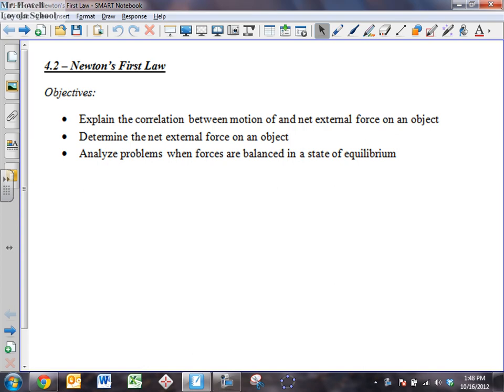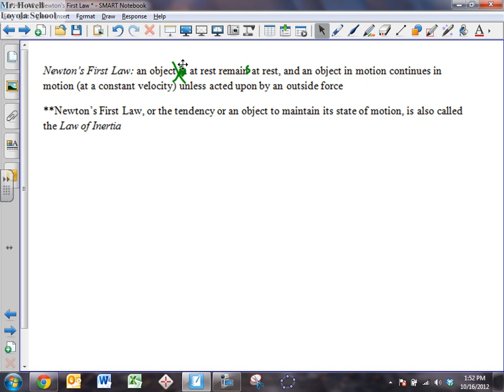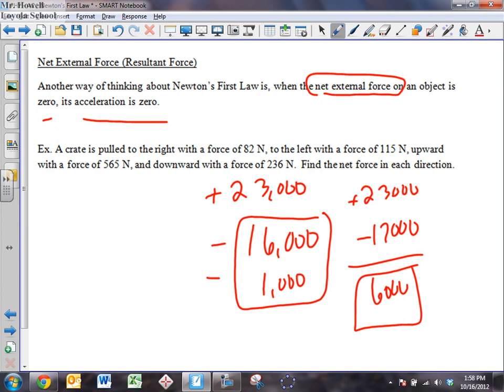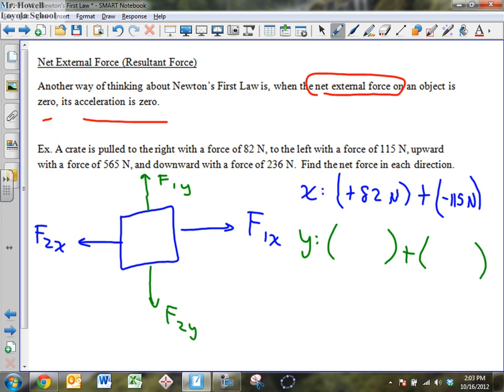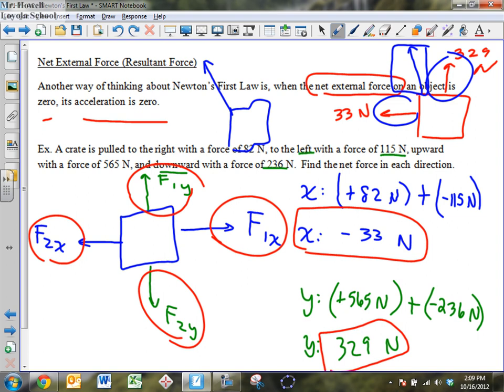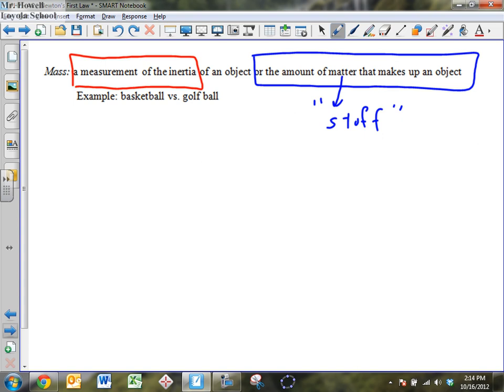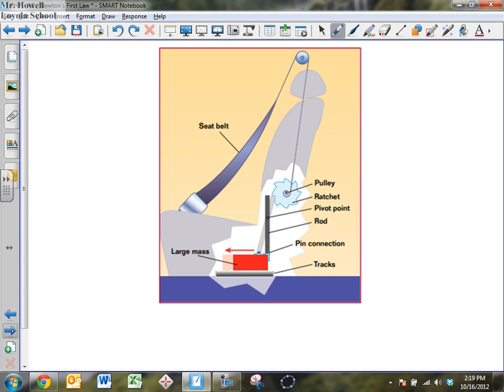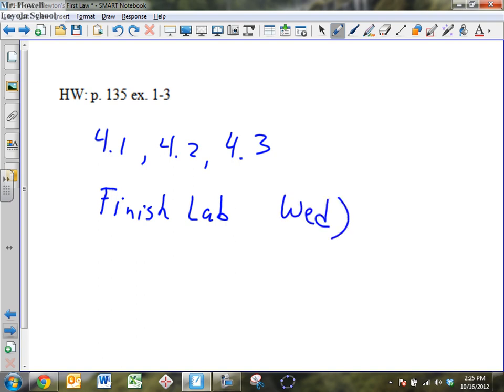4 2 Newton's First Law